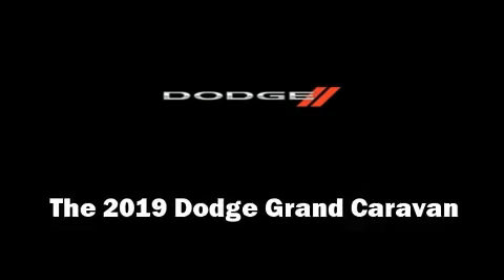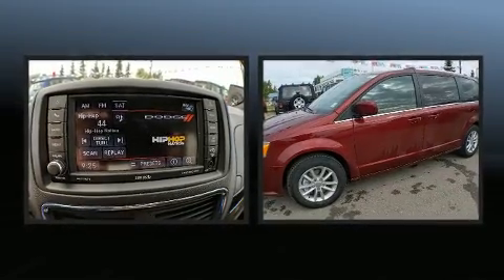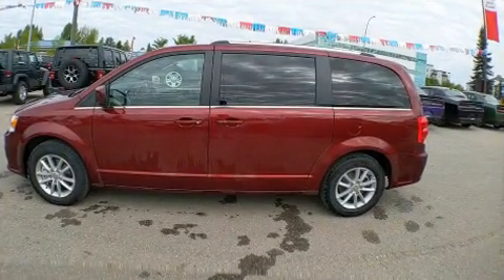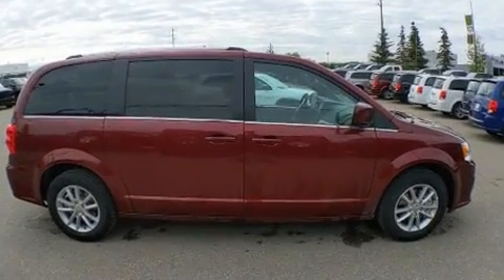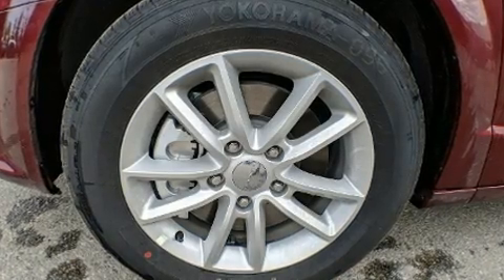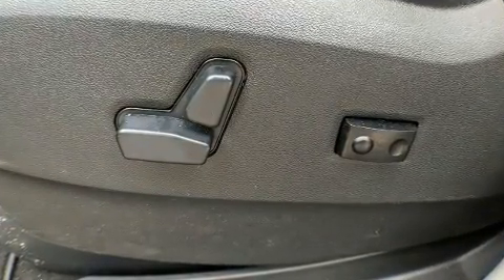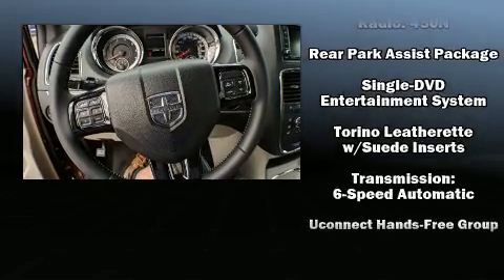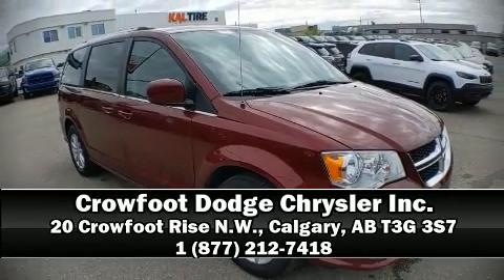2019 Dodge Grand Caravan SXT Premium Plus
20 Crowfoot Rise N.W.

Treat yourself to a test drive in the 2019 Dodge Grand Caravan. This 7 passenger van stands out among competitors in its class! It features a front-wheel-drive platform, an automatic transmission, and a refined 6 cylinder engine. Dodge prioritized practicality, efficiency, and style by including: a rear window wiper, an automatic dimming rear-view mirror, front and rear air conditioning, remote keyless entry, an overhead console, a roof rack, and cruise control. Storage solutions are integrated throughout the interior, demonstrating thoughtful attention to detail. Premium sound drives 6 speakers, providing you and your passengers a sensational audio experience. Rear LCD monitors provide entertainment that your passengers will appreciate no matter how far the drive. Curtain airbags combine with standard stability control in creating a comprehensive safety network. Our team is professional, and we offer a no-pressure environment. We'd be happy to answer any questions that you may have. We are here to help you.